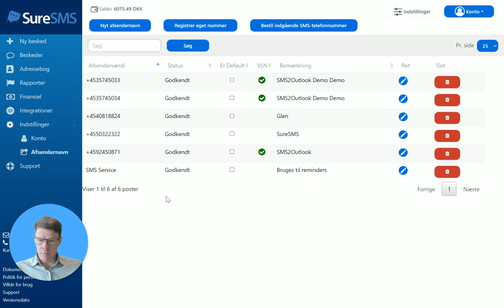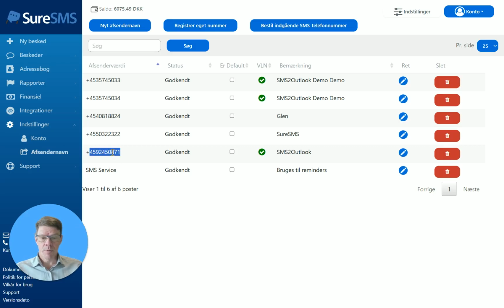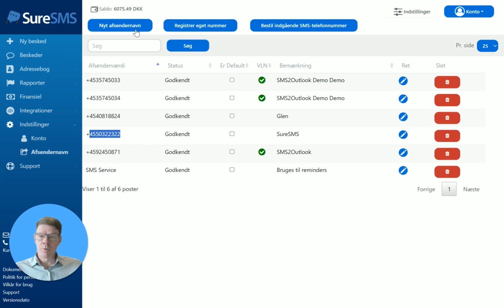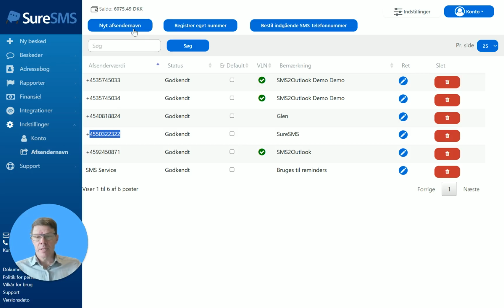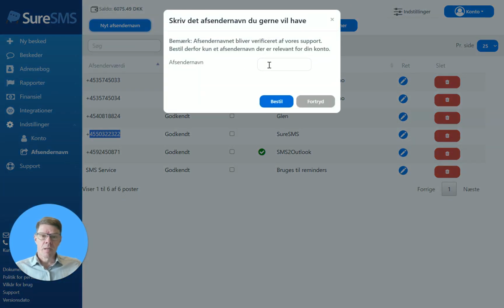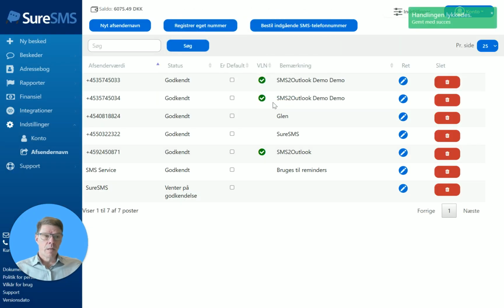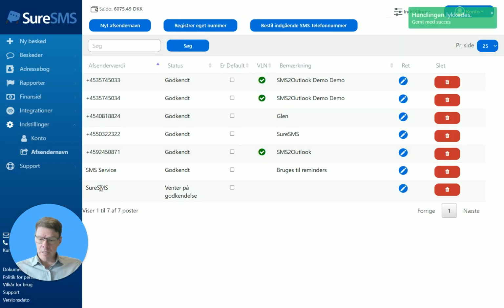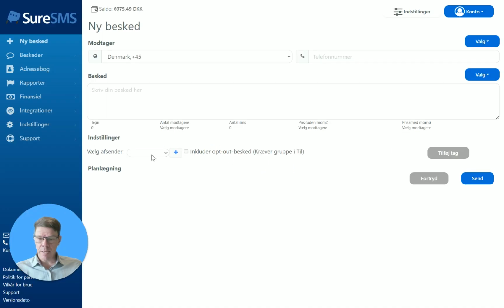Documentation - Create new sender name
In this video, you'll learn how to create a new sender name for your SMS messages using the SureSMS platform. The sender name is crucial as it appears on the recipient's phone, and you have the flexibility to customize it beyond just using your phone number.

Key steps include accessing the Settings menu, selecting Sender Name, and exploring your options: SMS Service, virtual long numbers, and regular phone numbers. You can also request a new sender name, which requires approval from SureSMS to ensure relevance and prevent misuse. Once approved, you can easily select your new sender ID when composing messages.

This tutorial is perfect for businesses or individuals looking to enhance their SMS communications. Watch now to streamline your messaging process!